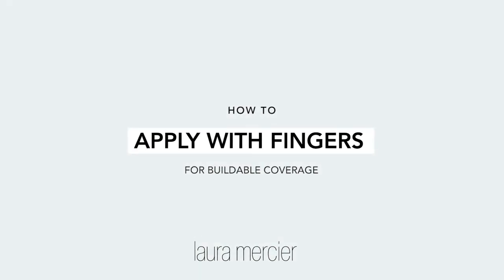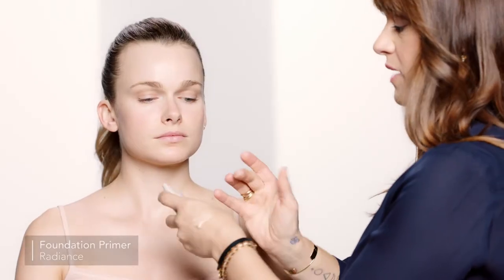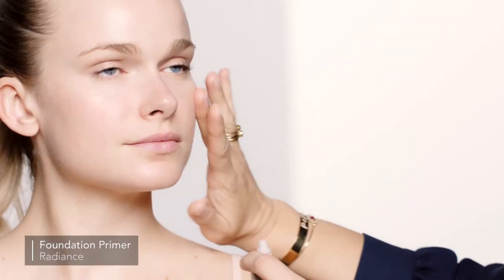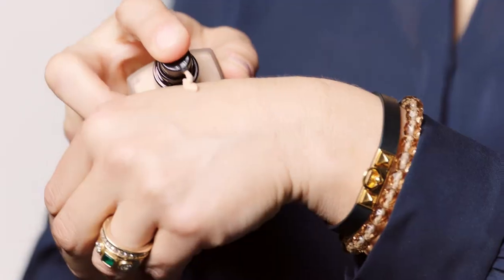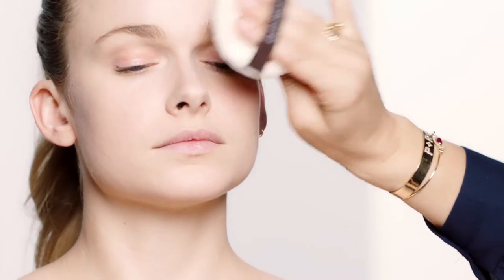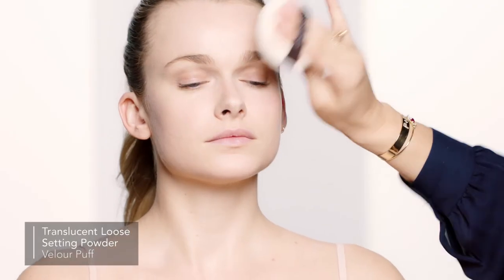How to Apply Flawless Fusion Ultra-Longwear Foundation for Buildable Coverage | Laura Mercier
Learn how celebrity makeup artist Pati Dubroff applies Flawless Fusion Ultra-Longwear Foundation for buildable coverage using her fingers.

Pro Tip: Applying with fingertips gives buildable coverage. Work in small sections, and press and blend as you go.

Facebook: Laura Mercier Cosmetics @lauramerciercosmetics